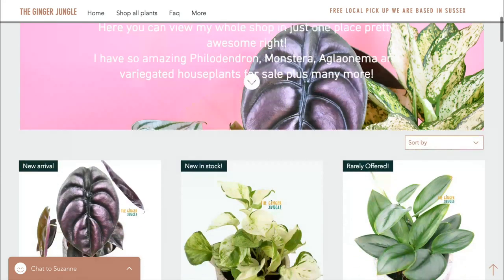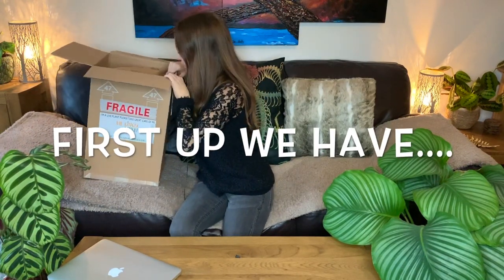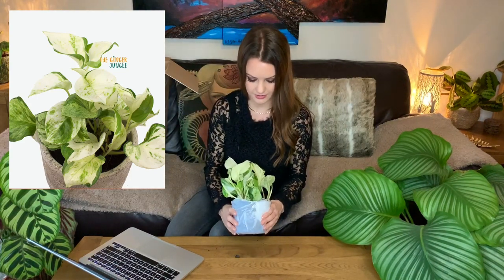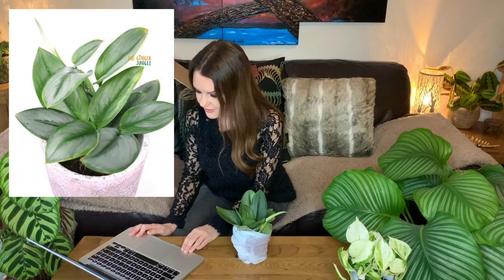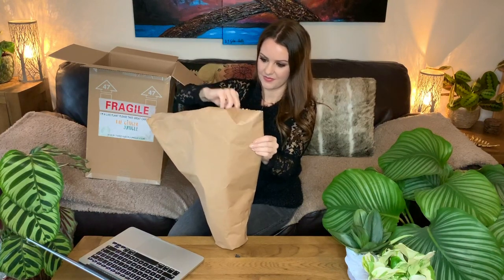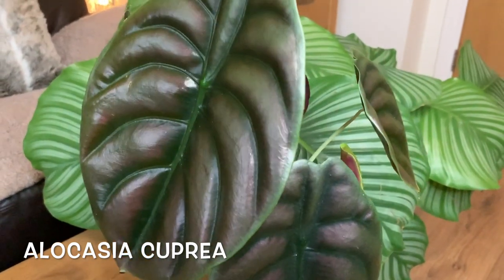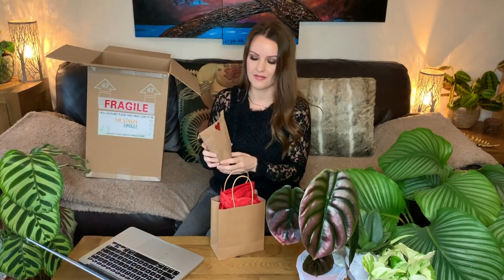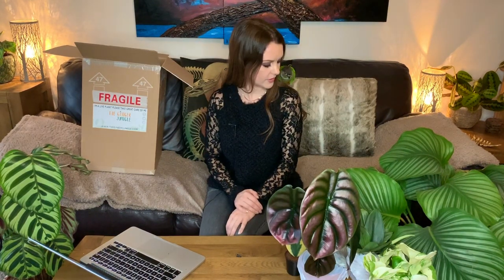Surprise Plant Mail! 🌿💚Unboxing Beautiful & Unusual Plants!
Thanks so much to The Ginger Jungle for sending me these beautiful and unusual plants. I'm still off work so this really cheered me up! 😍🌿🌺
As mentioned in my video... if you love these plants or anything on the website but are out of the UK/EU I'm happy to try and help you find them wherever you live 💚